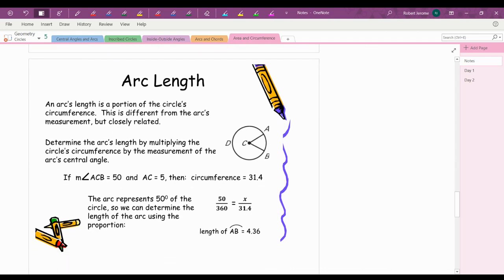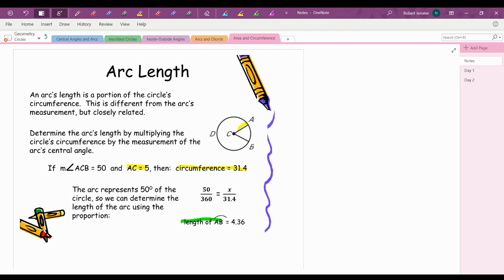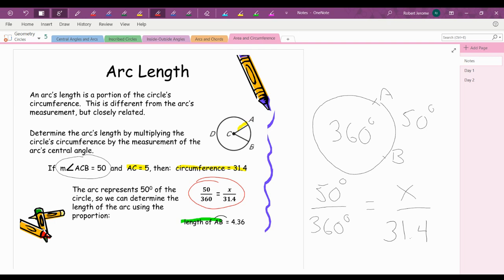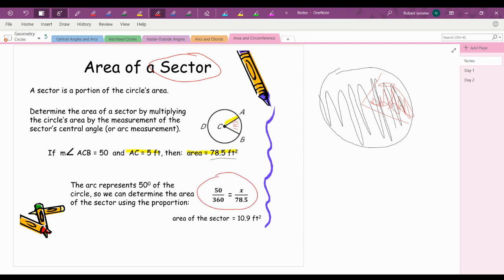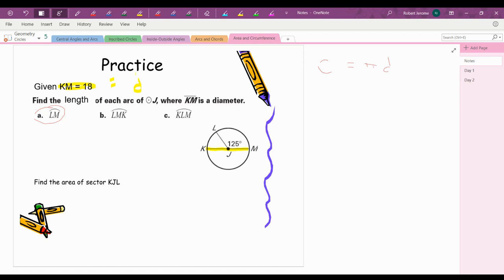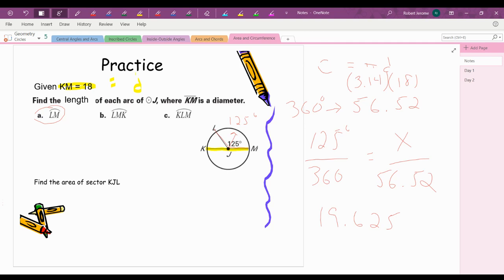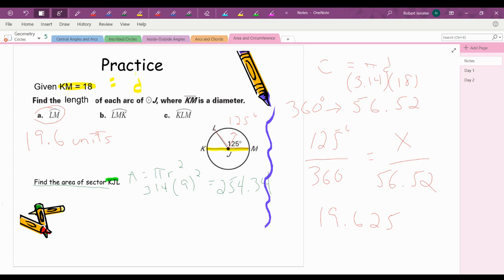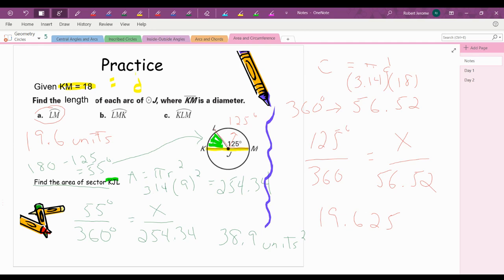72 Lesson - Circumference and Area part 2